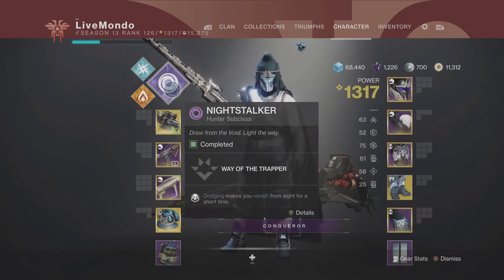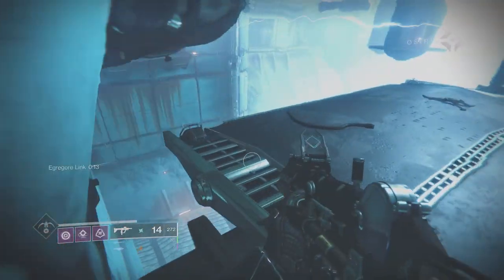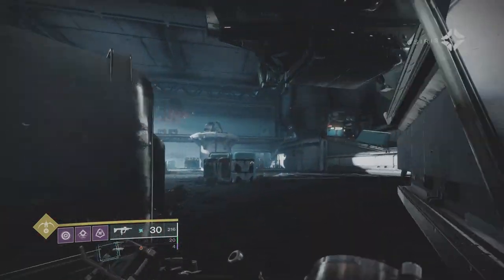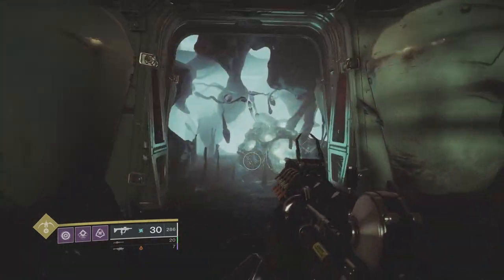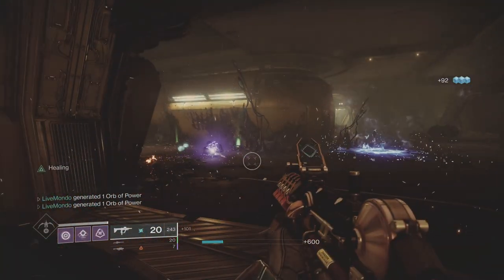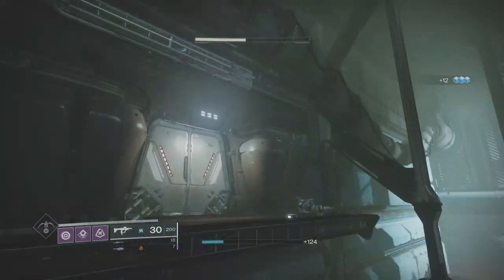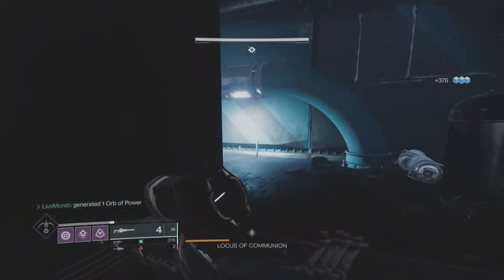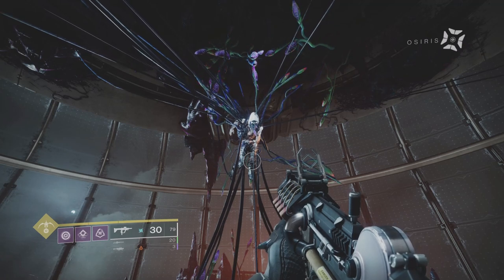Destiny 2: Solo Flawless PRESAGE Exotic Quest Guide- Dead Man's Tale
This is my guide on how to complete the new Exotic quest Presage which just dropped in Season of the Chosen.
Upon competition you will get the new Exotic scout rifle Dead Man's Tale which actually looks very good. this is obviously a full run with commentary as are all my runs and I really hope this helps you guys get it done.